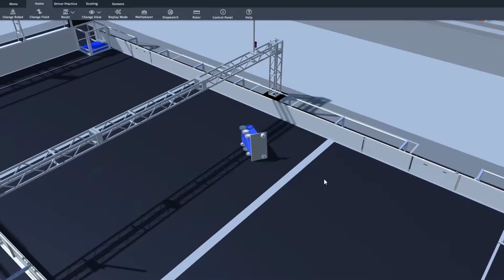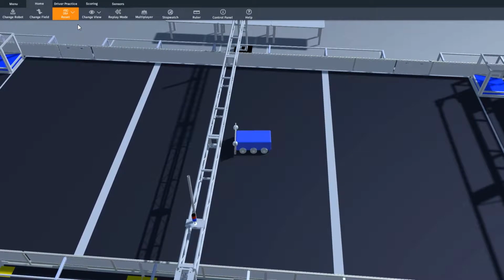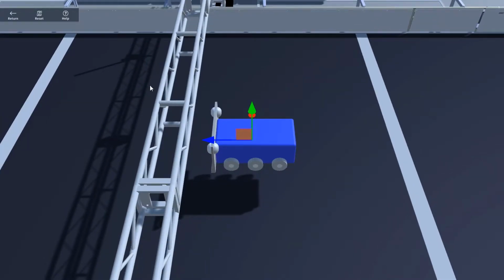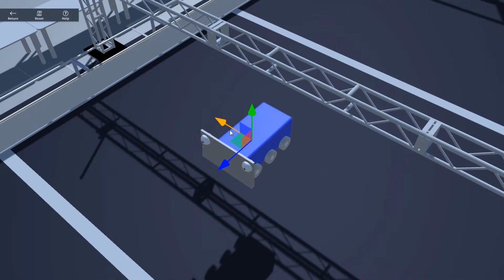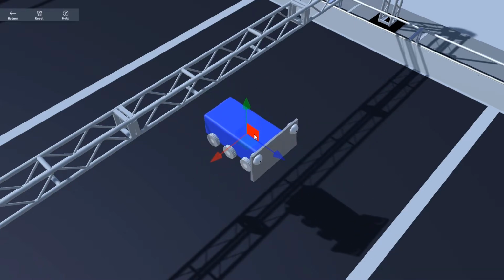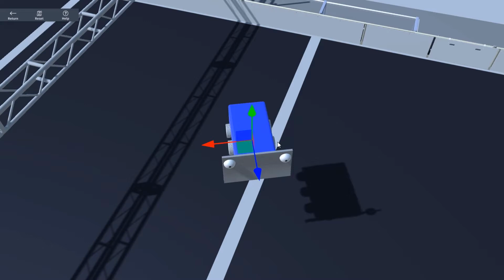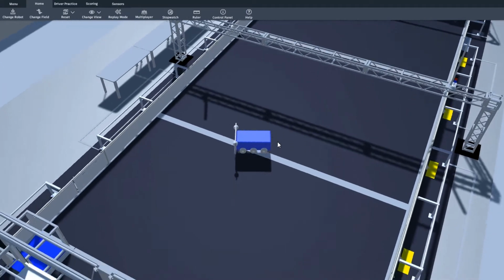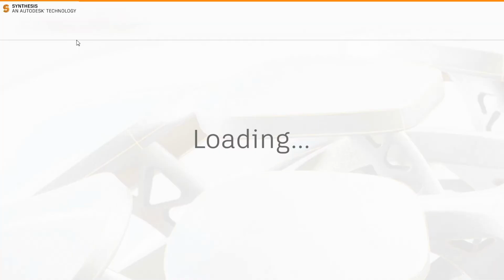Reset Functions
Learn how to use the reset functions within the simulator.